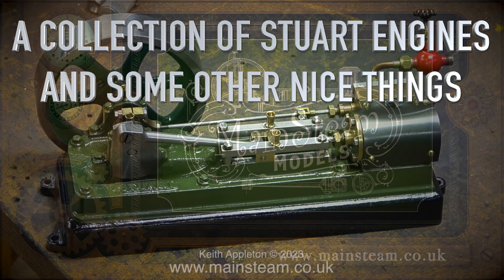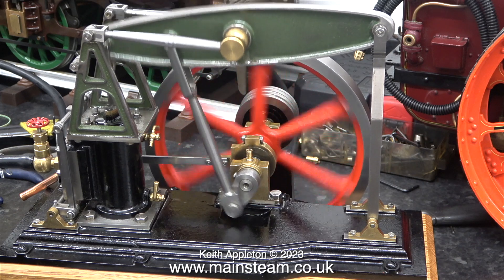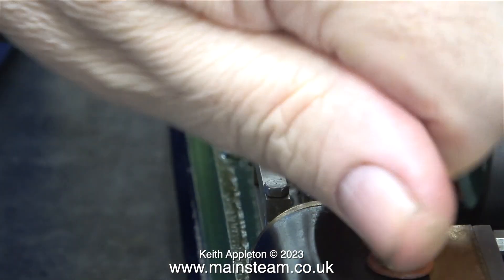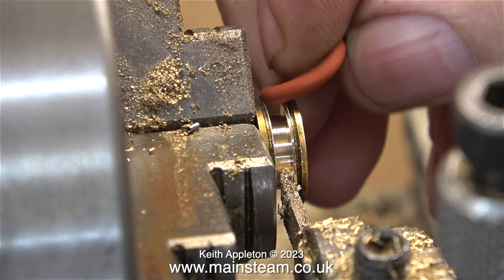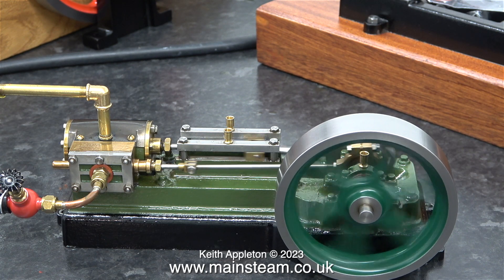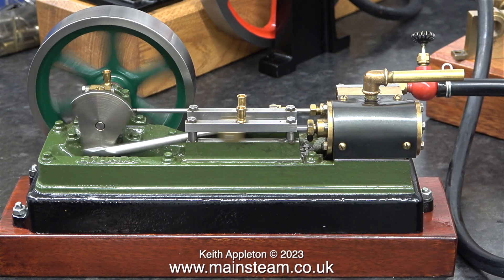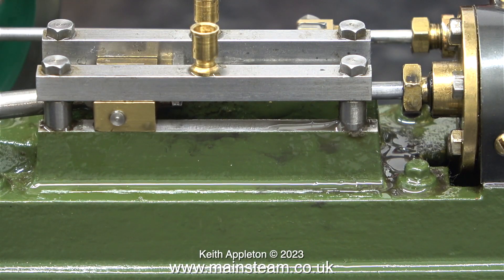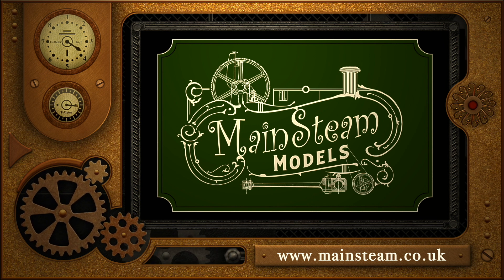A STUART MODELS S50 STEAM ENGINE MODIFICATION - PART #8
A Stuart Models S50 Steam Engine Modification - Part #8. In the collection that I bought recently there was a Stuart Models S50 Factory Machined Kit. Currently it does not run very well and the Flywheel is wrong. In this video I compare it to some other S50 Steam Engines and once again I show how to modify the worn piston to fit a Silicone O ring.